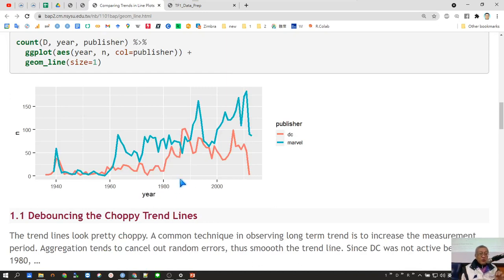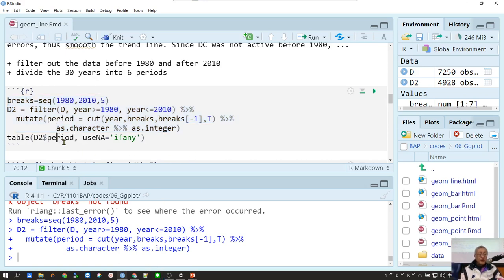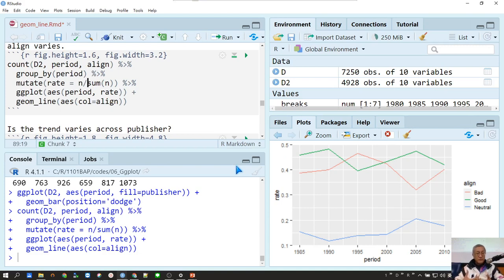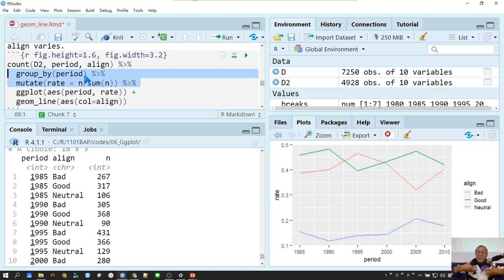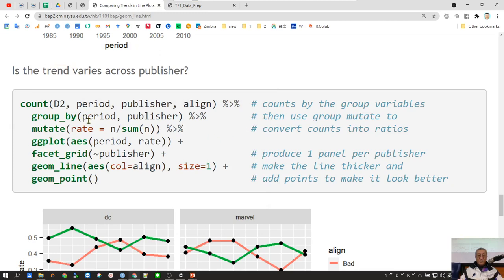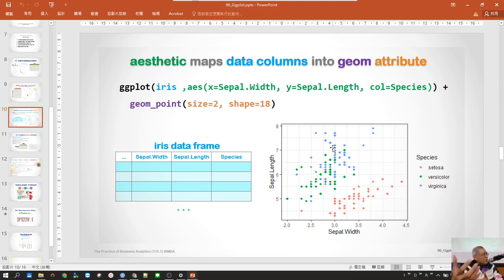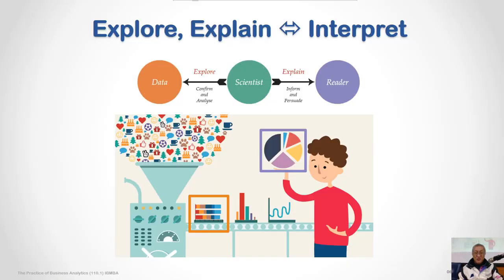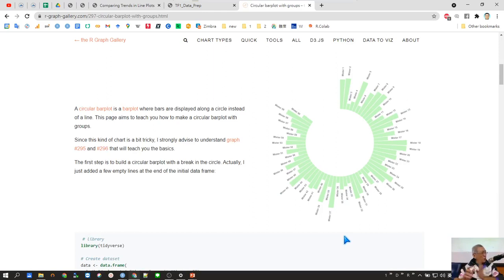1101BAP W8_2 Pipeline with Dplyr & Ggplot